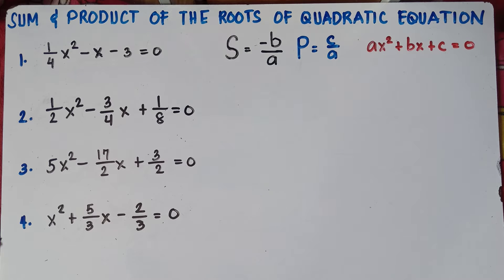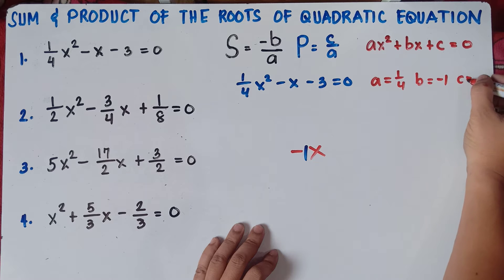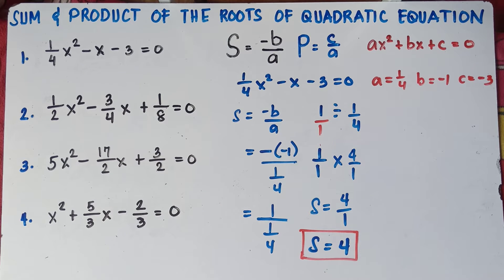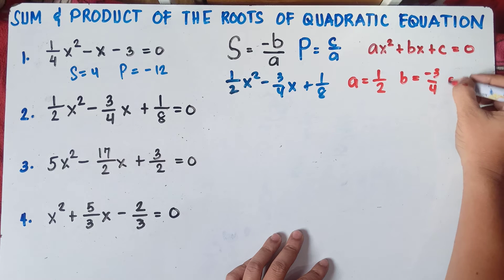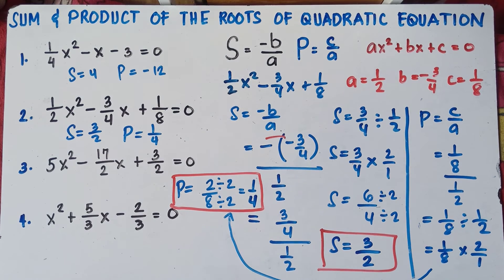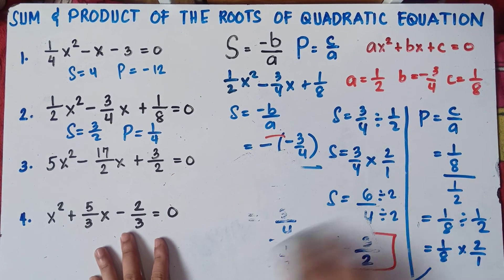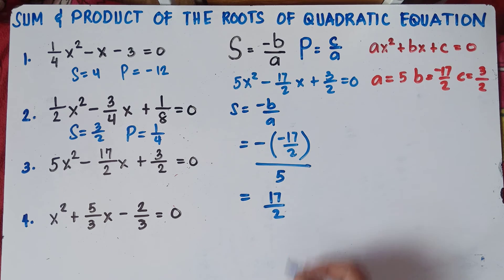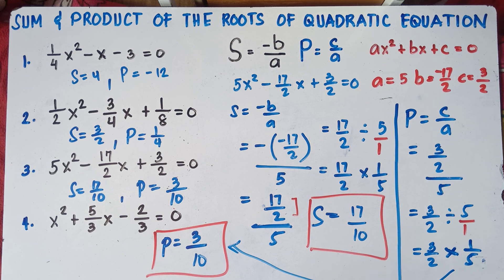Finding the Sum and Product of the Roots of Quadratic Equation I With Fractions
Finding the Sum and Product of the Roots of Quadratic Equation I Explain in Detailed

In this Video you will be able to find the Sum and Product of Roots of the Quadratic Equation. This video also helps you to recall the rules in Dividing Fractions and how to get the reciprocal. This video contains plenty of examples. Hope this video helps!
KEEP FIGHTING!